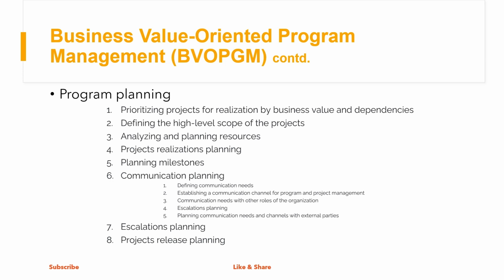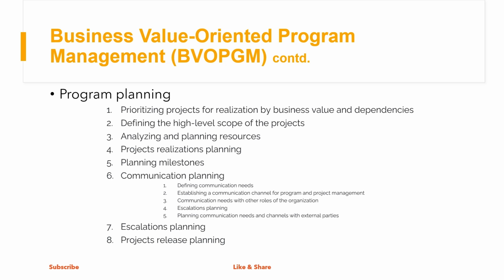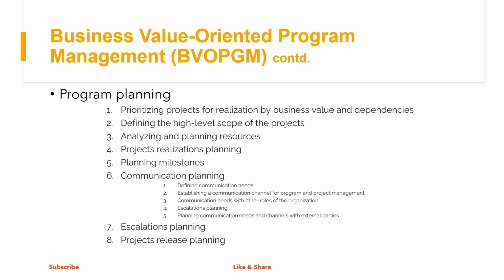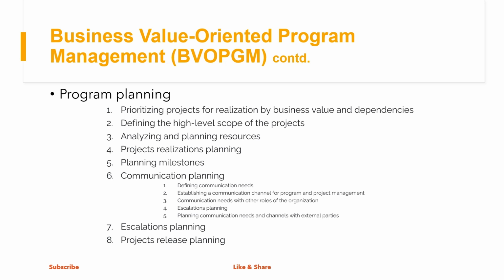4. Program Director - Session 4 - BVOPGM - Program planning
Business Value-Oriented Program Management (BVOPGM) contd.
Program planning
Prioritizing projects for realization by business value and dependencies
Defining the high-level scope of the projects
Analyzing and planning resources
Projects realizations planning
Planning milestones
Communication planning
Defining communication needs
Establishing a communication channel for program and project management
Communication needs with other roles of the organization
Escalations planning
Planning communication needs and channels with external parties
Escalations planning
Projects release planning

program director
program director interview questions and answers
program director tips
program director job description
program director training
program manager amazon
program manager at google
program manager amazon interview
program manager at microsoft
program manager automotive
program manager amazon salary
program manager aws
program manager basics
program manager career path
executive director course
program manager cover letter
executive creative director
program manager duties
program delivery manager
software development director interview questions
program director interview
software director interview questions